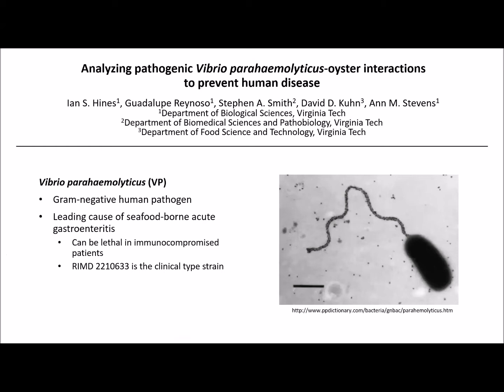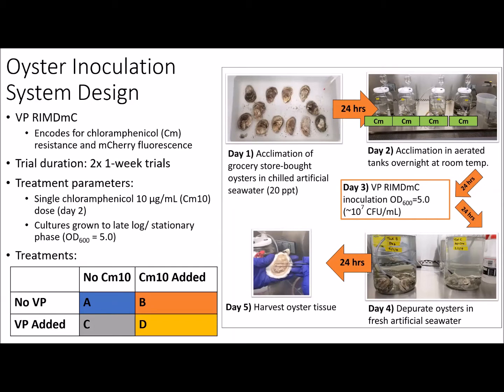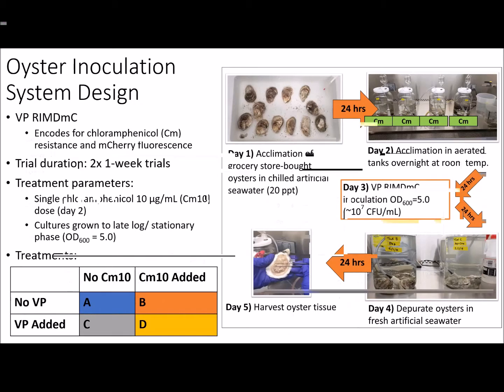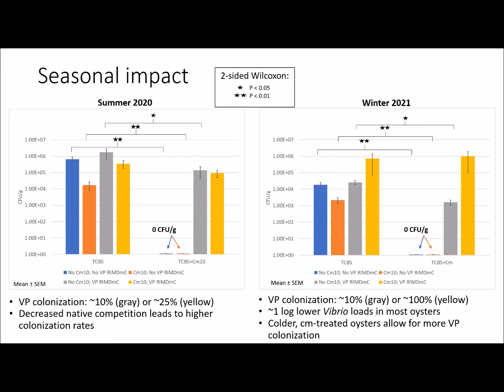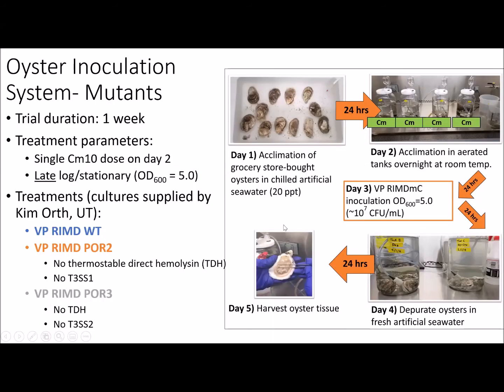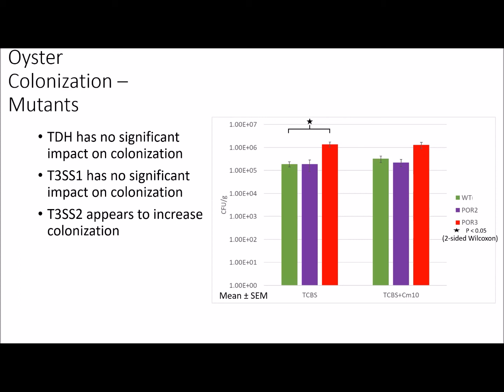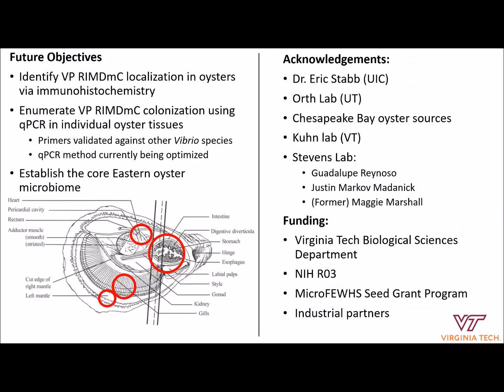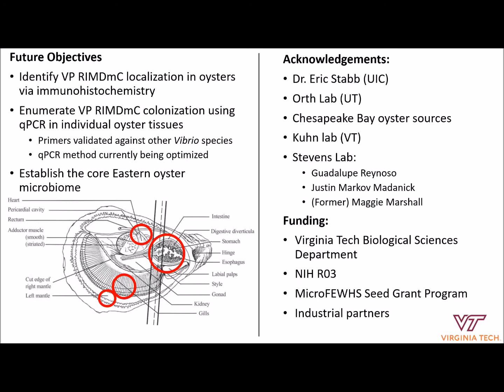Analyzing pathogenic Vibrio parahaemolyticus-oyster interactions to prevent human disease